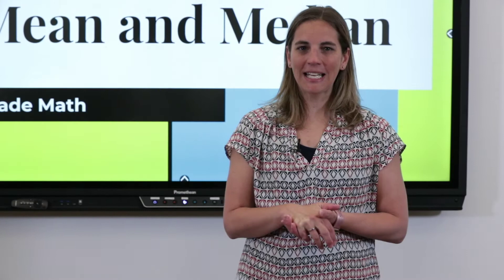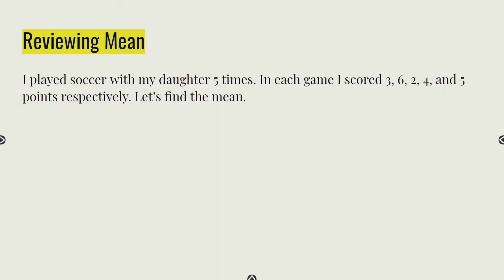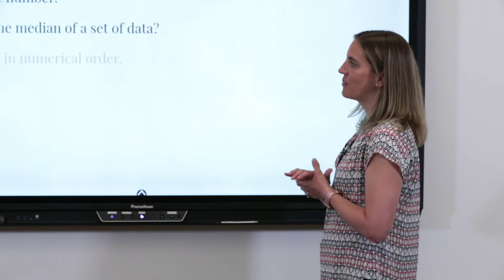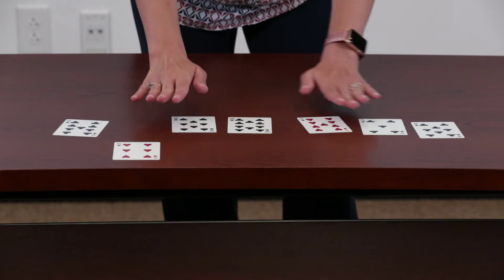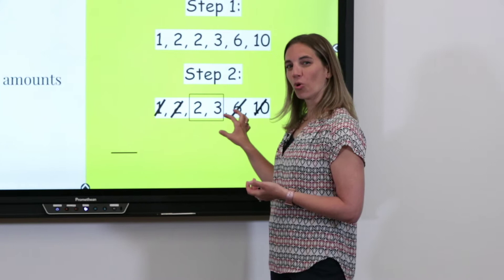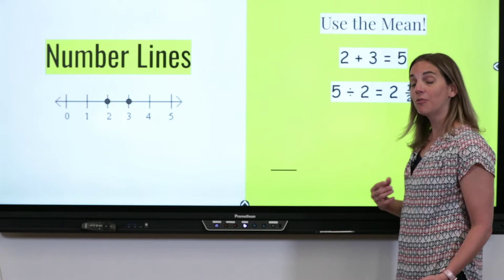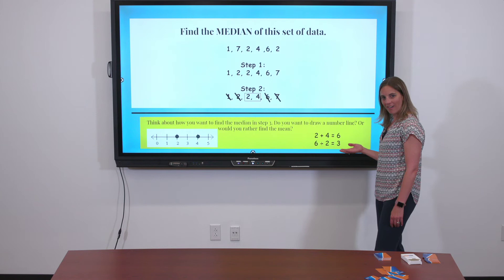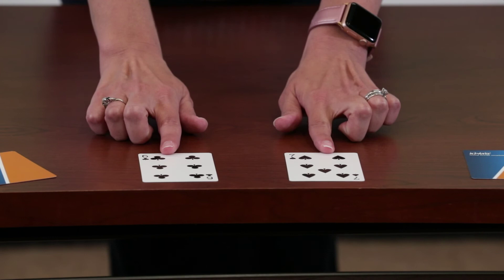EVSC Virtual: April 22 - Grade 5 Math, Cathy Hoffman